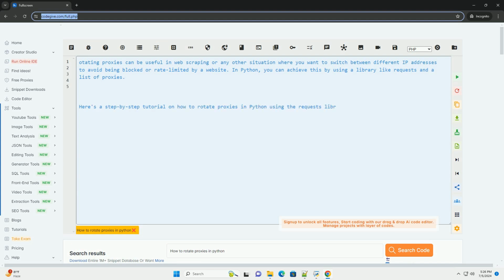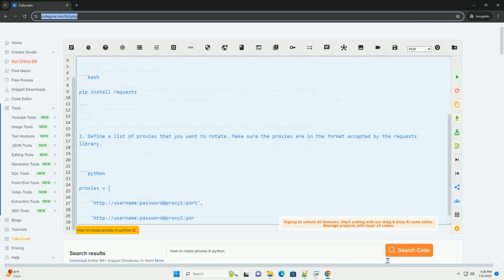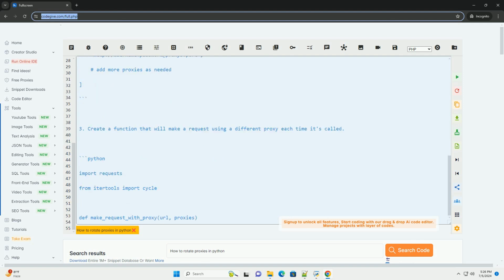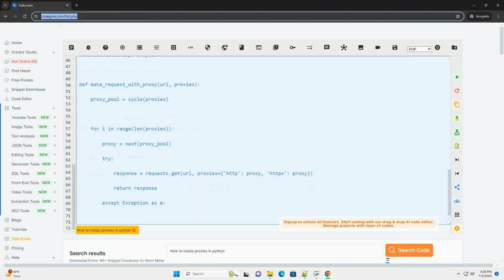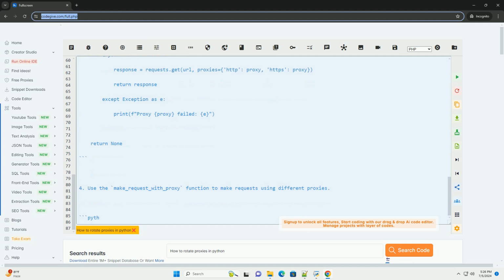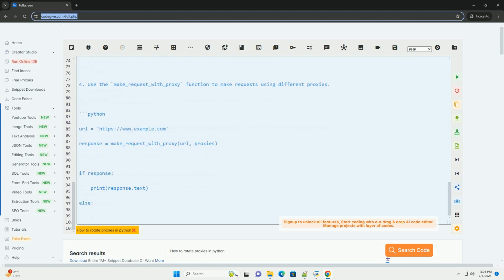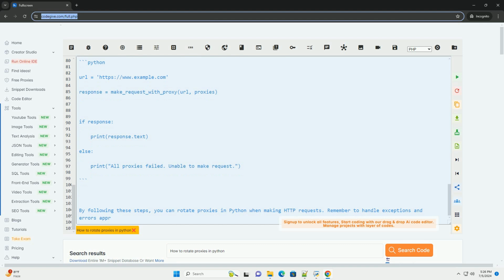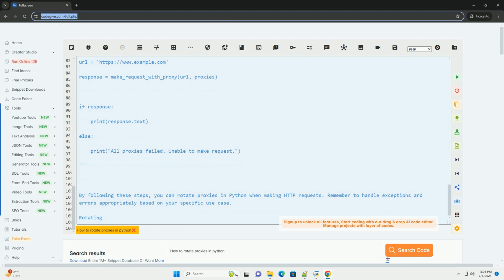How to rotate proxies in python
rotating proxies can be useful in web scraping or any other situation where you want to switch between different ip addresses to avoid being blocked or rate-limited by a website. in python, you can achieve this by using a library like requests and a list of proxies.

here's a step-by-step tutorial on how to rotate proxies in python using the requests library:

1. install the requests library if you haven't already. you can do this using pip:

2. define a list of proxies that you want to rotate. make sure the proxies are in the format accepted by the requests library.

3. create a function that will make a request using a different proxy each time it's called.

4. use the `make_request_with_proxy` function to make requests using different proxies.

by following these steps, you can rotate proxies in python when making http requests. remember to handle exceptions and errors appropriately based on your specific use case.

python proxies for scraping
python httpx proxies
python get proxies
python selenium proxies
python proxies

python httpx proxies
python get proxies
python selenium proxies
python proxies
python free proxies
python proxies socks5
python proxies list
python requests proxies not working
python session proxies
python rotate x axis labels
python rotate 2d list
python rotate vector
python rotate 3d plot
python rotate bits
python rotate image
python rotate string
python rotate list